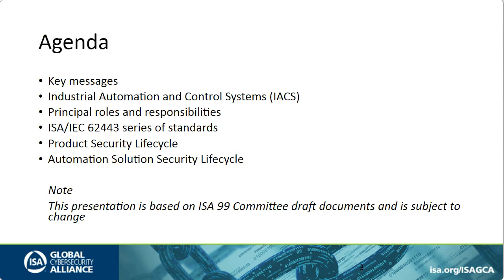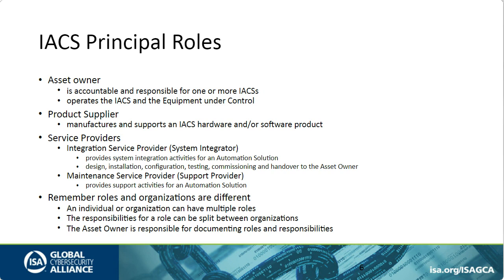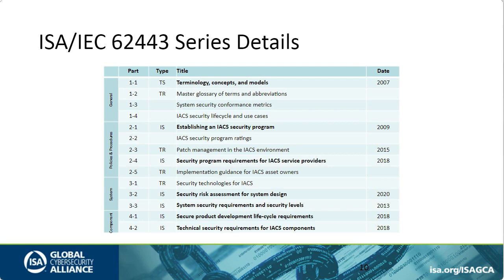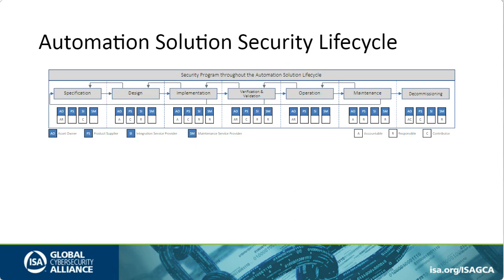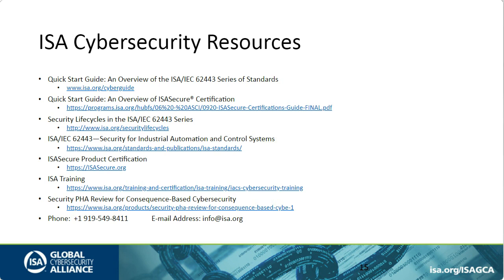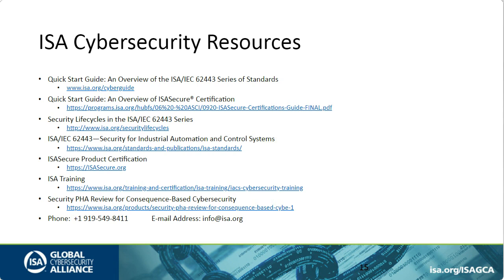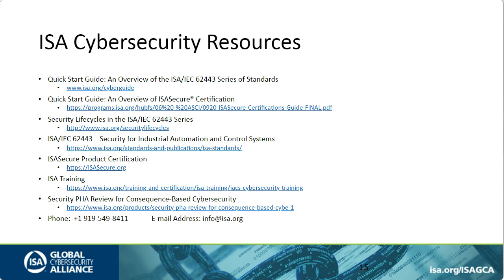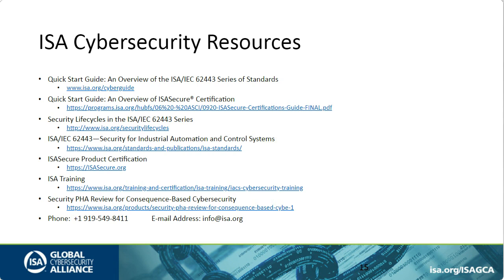Security Lifecycles in ISA/IEC 62443 Cybersecurity Standards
Originally recorded in January 2021.